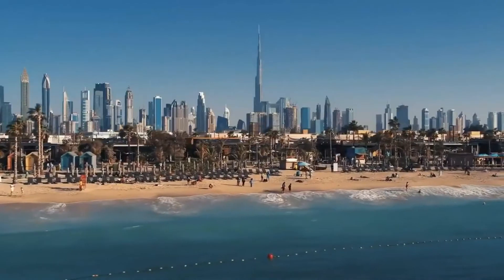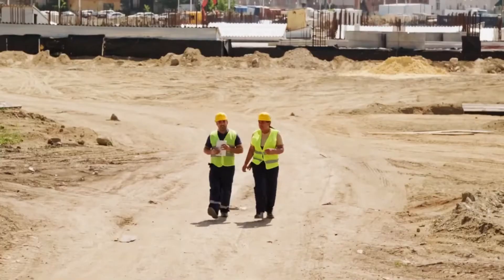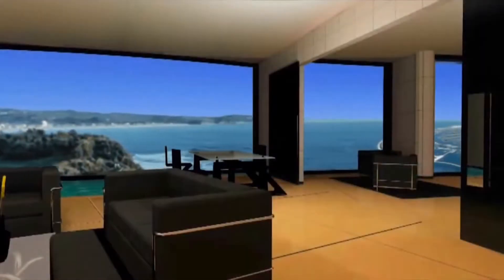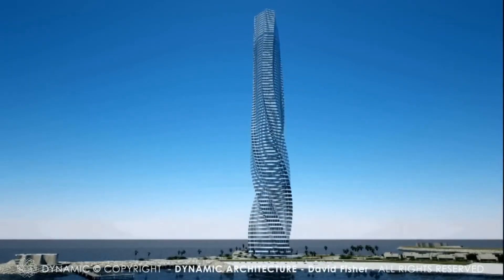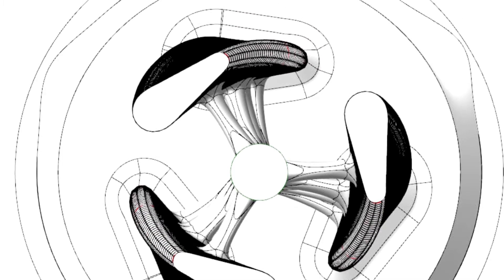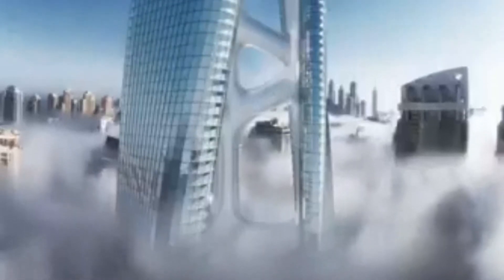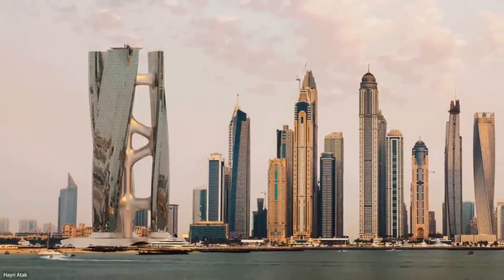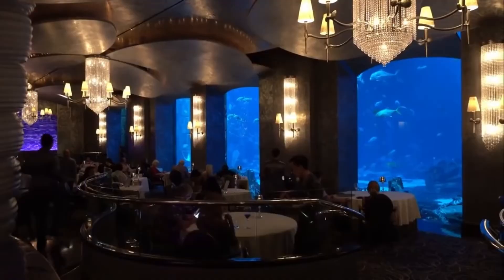Dubai's Crazy Mega Project: Build The World's First Rotating & Dancing Skyscraper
Dubai, the city of wonders has now a next mega project - Build the world's first rotating and dancing skyscraper .
There are 2 versions of it . The Dynamic tower and the Squall Tower

Dynamic Tower

The Dynamic Tower (also known as the rotating tower or the Da Vinci Tower) is a cancelled 420-metre (1,378 ft), 80-floor moving skyscraper, designed by architect David Fisher.

Similar to the Suite Vollard completed in 2001 in Brazil, each floor is designed to rotate independently, resulting in a changing shape of the tower. Each floor is designed to rotate a maximum of 6 metres (20 ft) per minute, or one full rotation in 180 minutes.

It was proposed as the world's first prefabricated skyscraper with 40 factory-built modules for each floor.Fisher said that 90% of the tower could be built in a factory and shipped to the construction site. This would allow the entire building to be built more quickly. The core of the tower must be built at the construction site.[1] Fisher said that the prefabricated portions would decrease the project's cost and the number of workers,[8] and that construction will take 30% less time than a normal skyscraper of the same size.[9] The majority of the workers would be in factories, working under safer conditions.[9] Kitchen and bathroom fixtures would be pre-installed. The core would serve each floor with a special, patented connection for clean water, based on technology used to refuel airplanes in mid-flight.

The entire tower is proposed to be powered from wind turbines and solar panels. Enough surplus electricity should be produced to power five other similar sized buildings in the vicinity. The turbines would be located between each of the rotating floors. Fisher said that they could generate up to 1,200,000 kilowatt-hours of energy each year. The solar panels are expected to cover the roof and the top of each floor.

In 2008, Fisher said that he expected the skyscraper to be completed in 2010.In 2009, Fisher said construction would be complete in late 2011.Fisher did not "say where the tower would be built, [...] because he wanted to keep it a surprise." Fisher acknowledges that he is not well known, has never built a skyscraper before, and has not practiced architecture regularly in decades. Until now , construction had not started, and there has been no official announcement of the building site.

Squall tower

When it comes to engineering advancements in skyscraper design, undeniably, most engineers are focused on breaking the building’s height record. Also, we already know the revolving restaurants perched at the top of towers. Hayri Atak Architectural Design Studio went much further, presenting the Squall Tower, a turbine-shaped skyscraper concept that would be intended to adorn the Dubai skyline.

It is not only the top floor that turns, but the entire skyscraper turns on its base. The idea came from a Turkish architect, Hayri Atak, who proposed this skyscraper concept, dubbed Squall Tower, that is designed to physically rotate with the wind.

The Squall Tower is a concept project was inspired by vertical wind turbines, and in contrast to skyscrapers resisting the wind’s strength, the tower moves in uniform with its environment. It comes with three individual ribbon-shaped segments that helically twist around a central axis, with multiple branches connecting them all together.

The cross-section of each ribbon is designed to be streamlined, allowing it to effectively rotate with minimal drag. A single rotation will be completed once every 48 hours, with or without wind. Like many rotating restaurants, the tower will allow its occupants to have a 360° view of Dubai, alternating between the ocean and city-facing views.

A helipad at the top of the tower will allow patrons and visitors access from the top, but rotating entrances on the base will provide ingress to each of the building’s three helical towers. Regardless of the direction of the wind, says Atak, the skyscraper will be able to generate electricity for indoor use thanks to its rotation.

It is not clear if we will have a chance to see the real Squall Tower since there’s no word on when the construction for the Squall Tower will begin. But this concept is considered one of the ideas that combine technology with the environment. It also helps the world to save energy through electricity generated by the wind.